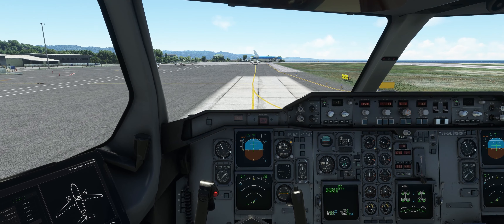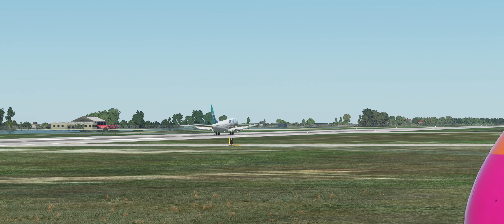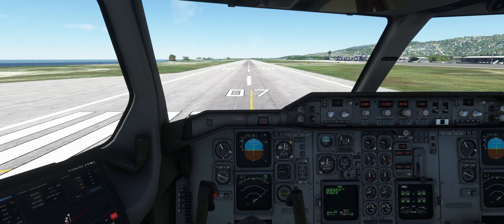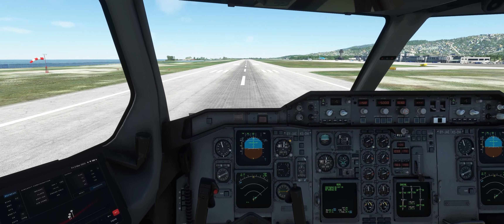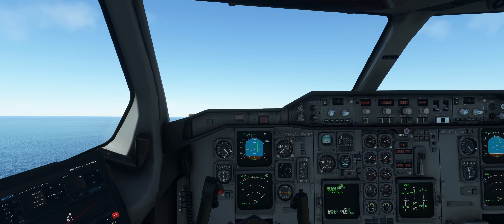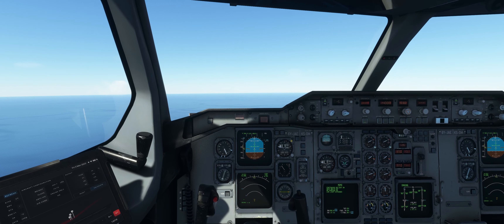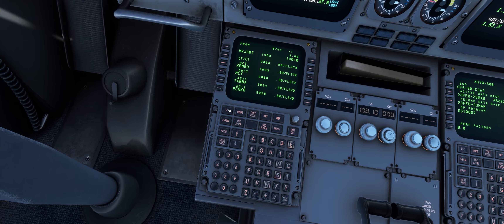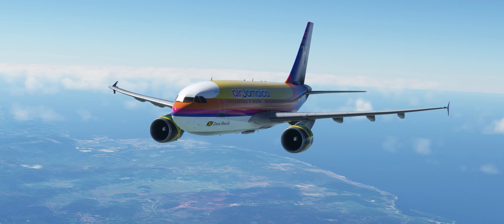[MSFS] iniBuilds A310 | Gorgeous Departure out of Montego Bay | VATSIM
Forgot the intro... AJM8744 (Montego Bay - Barbados)

Hardware:
Honeycomb Alpha Flight Controls
Honeycomb Bravo Throttle Quadrant
Logitech/Saitek Rudder Pedals

PC Specs:
CPU: I5-12600KF
CPU Cooler: Vetroo V5
GPU: ASUS Dual NVIDIA RTX 3070 V2 OC 8GB GDDR6
SSD: Western Digital SN770 1TB
HDD: Seagate Barracuda 4TB
Motherboard: Gigabyte B660M Micro-ATX
Power supply: Corsair CV750
And a cheap shitty case thats not available anymore.

Other Equipment:
Keyboard & Mouse
USB Hub

MSFS Addons:
iniBuilds A310
PMDG 737-700 & 800
ither No Handle Bar
Toolbar Pushback
Simbrief Panel
Various Sceneries

X-Plane 12 Addons:
Flightfactor 767 Professional
Rotate MD-11
Sparky 747
Landing Rate
XPRealistic
Better Pushback